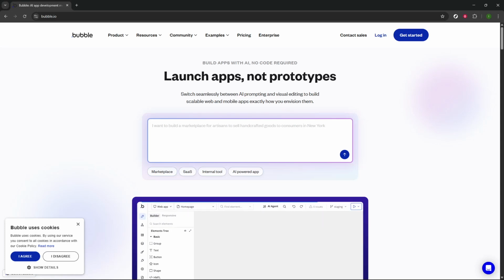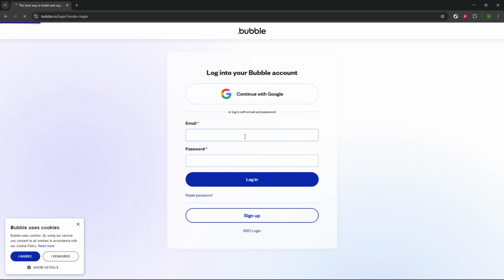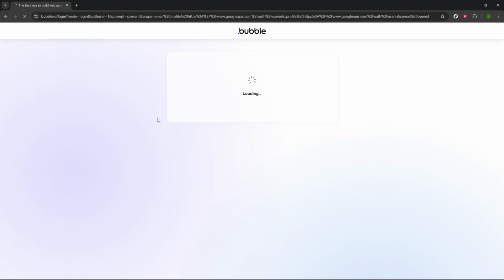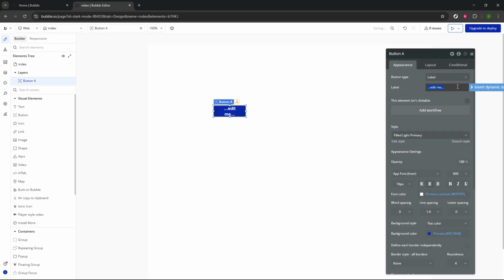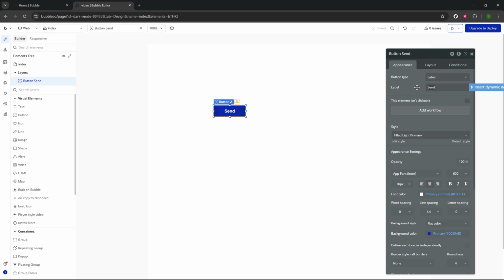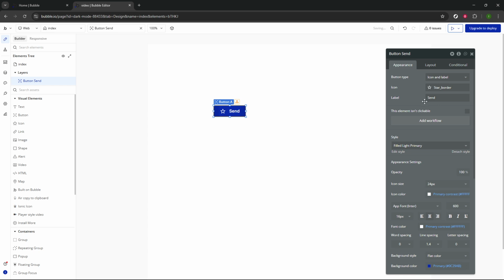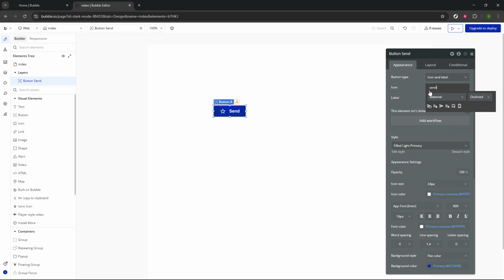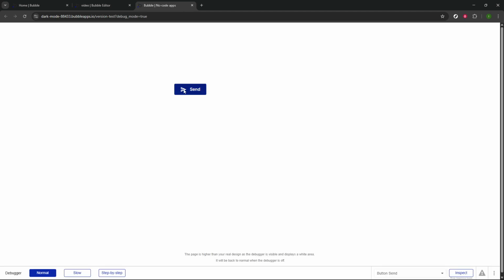How To Add Icons Within A Button Element In Bubble.io (2026 Guide)